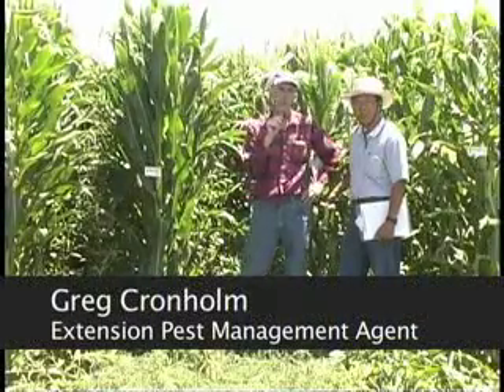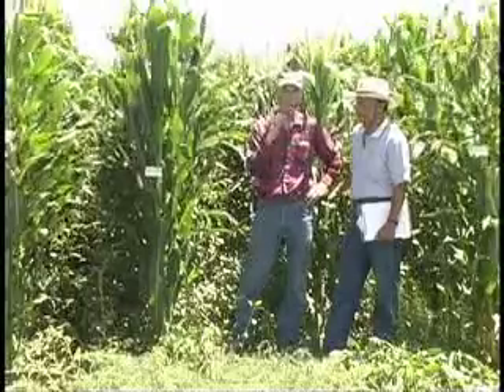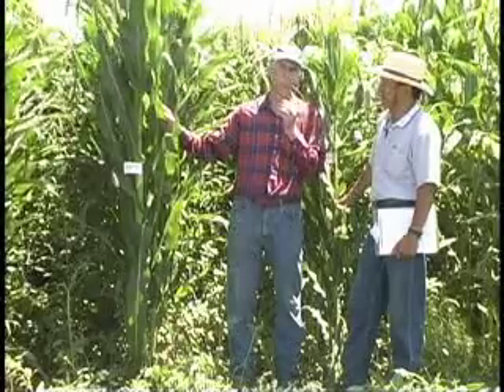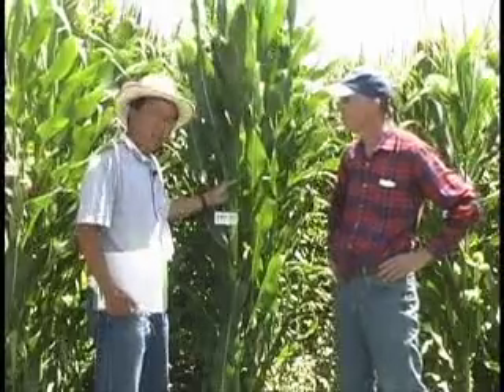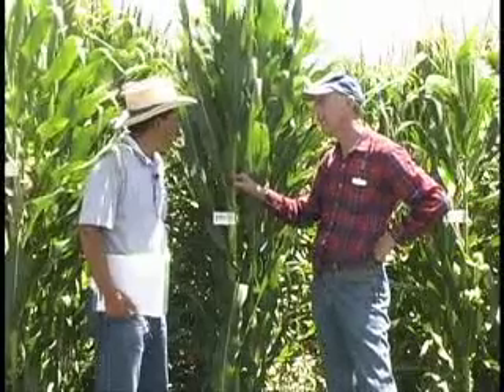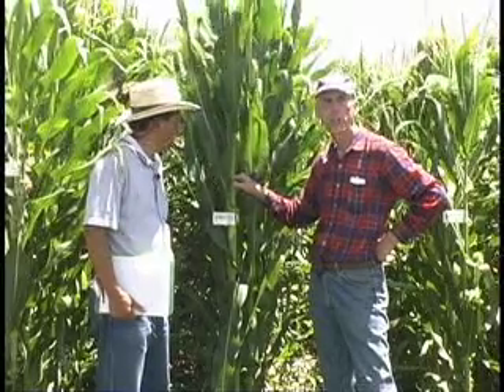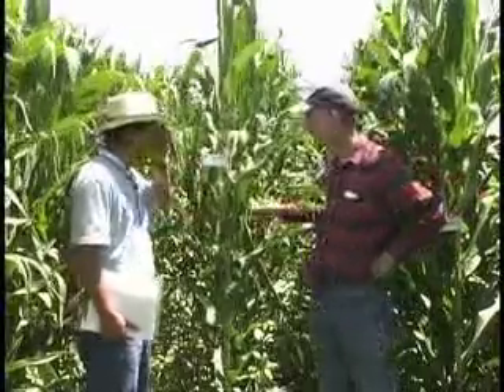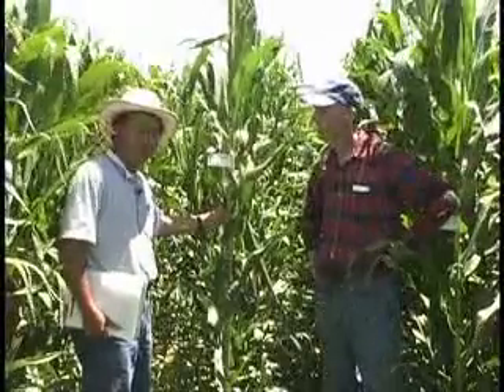Drought Resistant Corn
First look at drought resistant, earworm resistant white and yellow corn hybrids from the TAMU breeding program at Lubbock. 2004